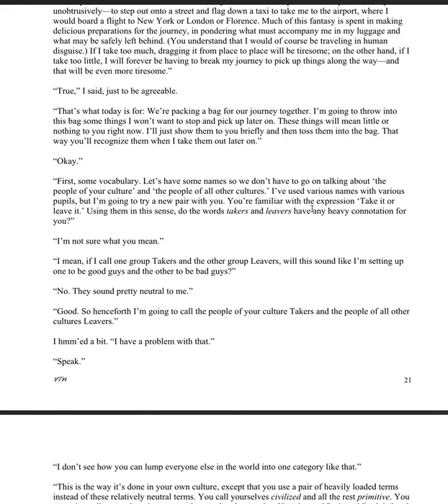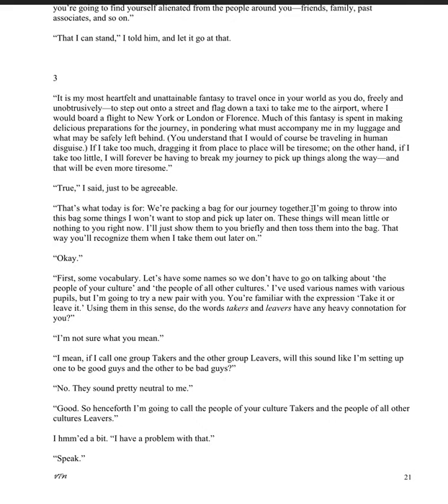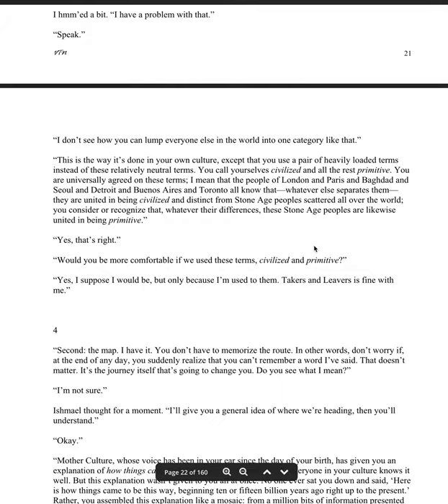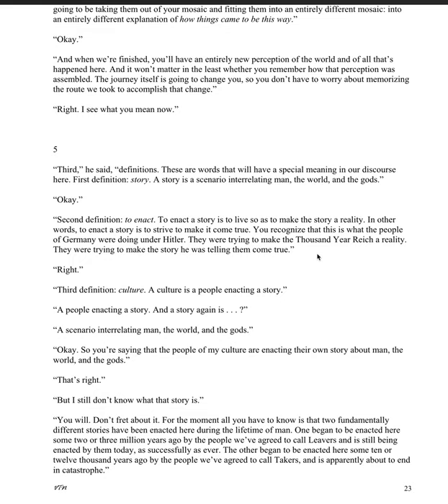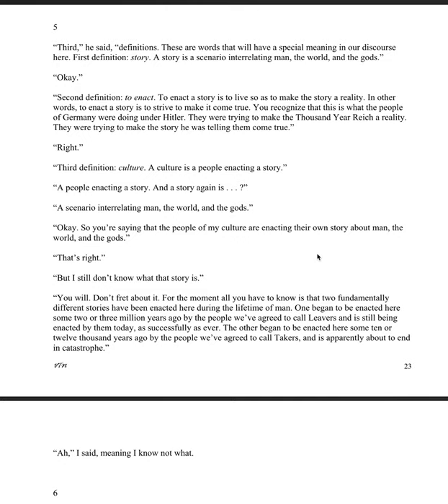Ishmael Section 1 and 2 lecture